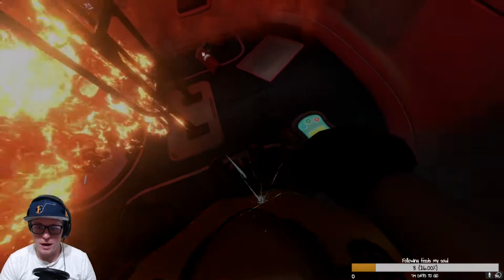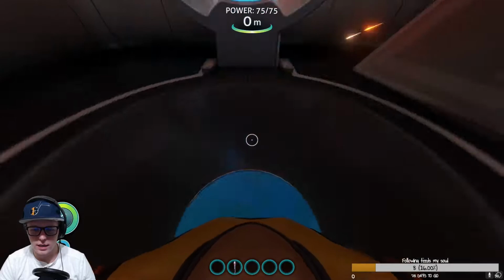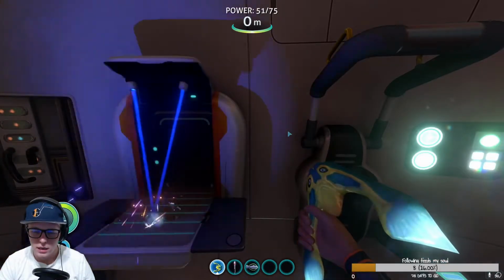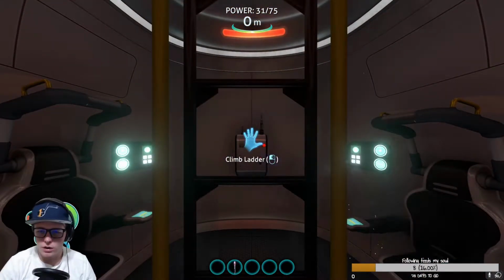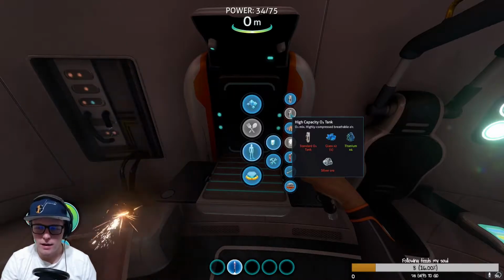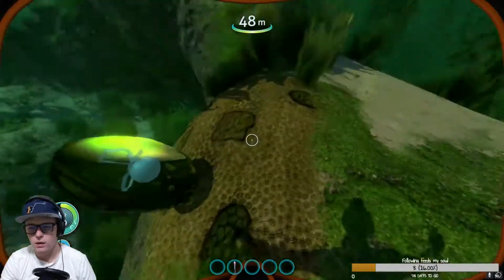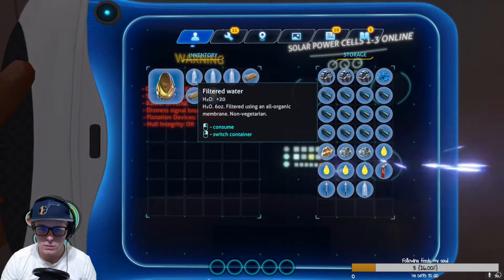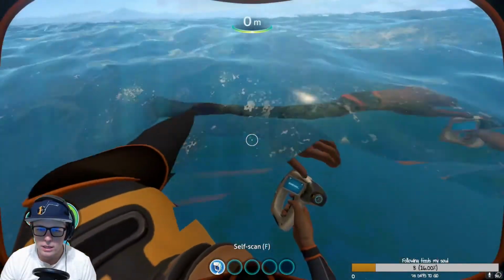Stranded In The Middle Of The Ocean... - Subnautica - Part 1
Descend into the depths of an alien underwater world filled with resources, creatures, wonder and threats in the hit survival game, Subnautica. Craft equipment and submarines to explore lush coral reefs, volcanoes, cave systems, and more – All while trying to survive.

Zedmons is an aspiring Content Creator and Streamer, Family Man, and Puzzle Lover.